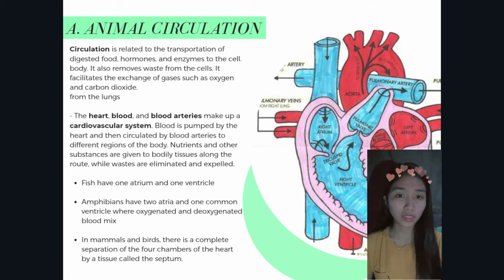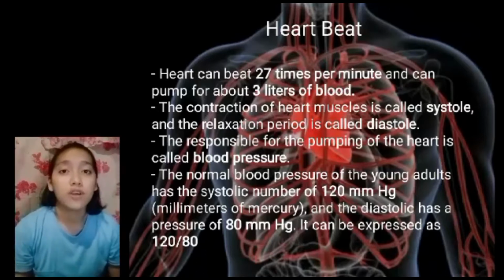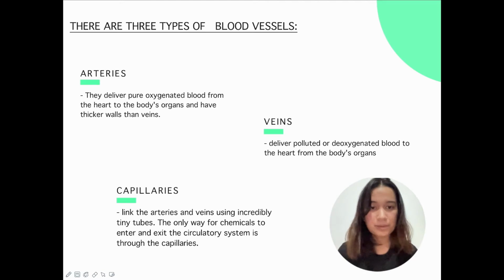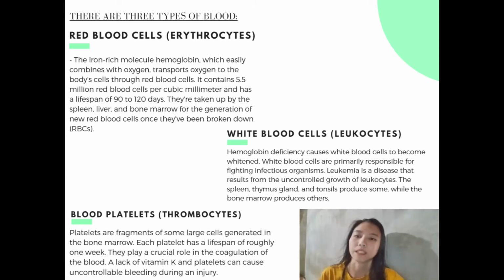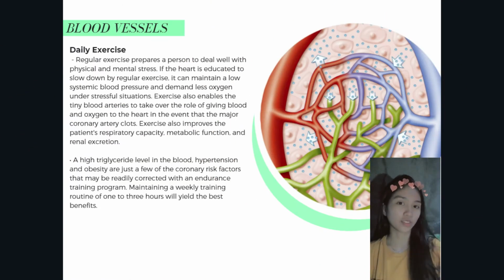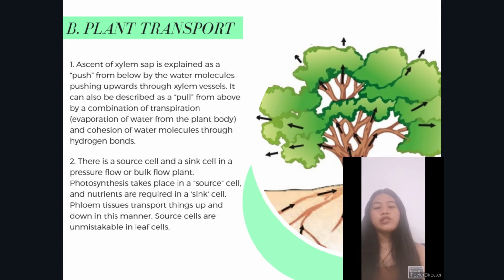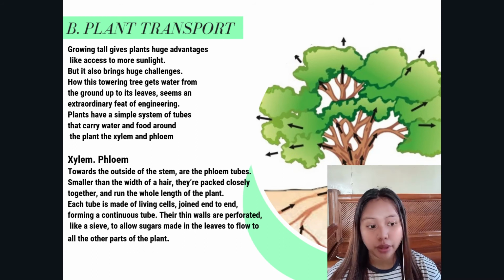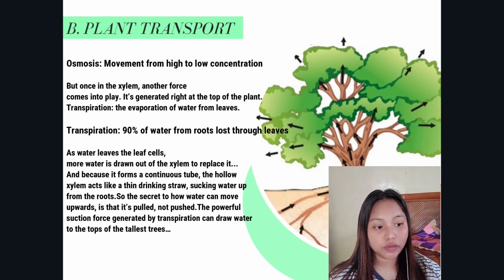GROUP 1 - CIRCULATION AND RESPIRATION